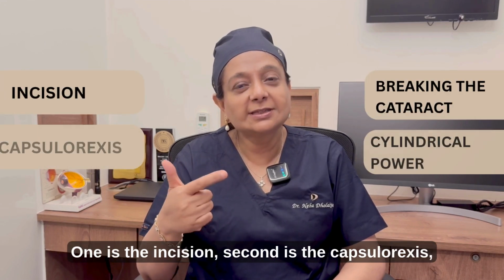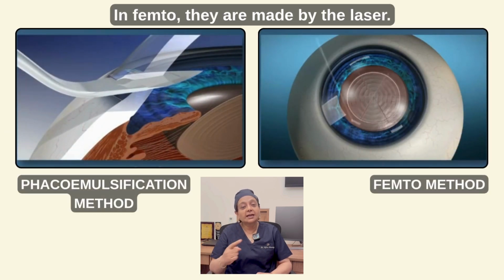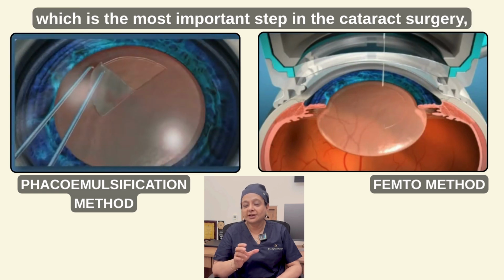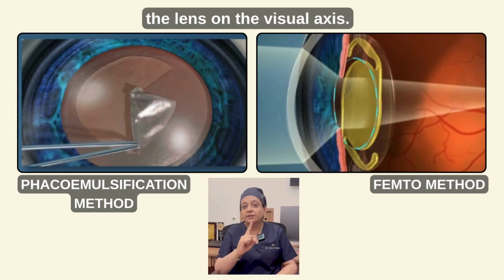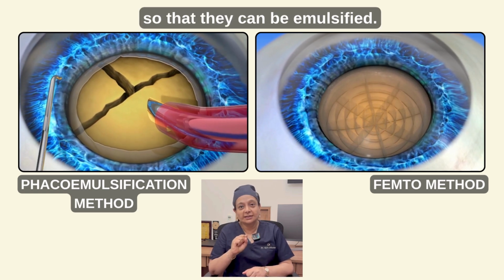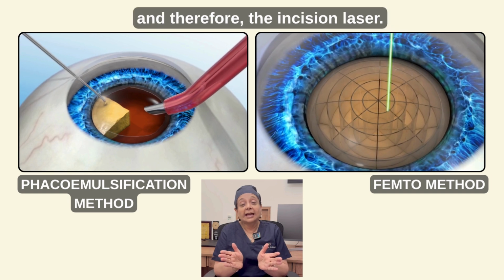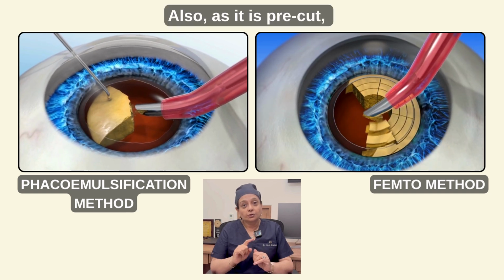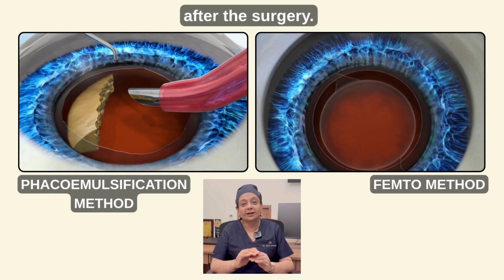English : Phaco vs Femto: Which Cataract Surgery Is Better? | Dr. Neha Dholakia Explains